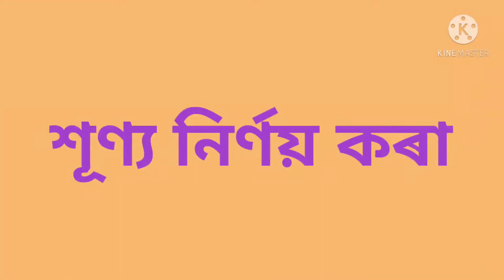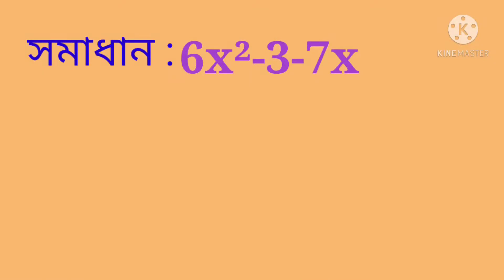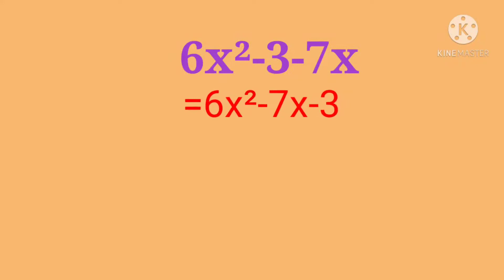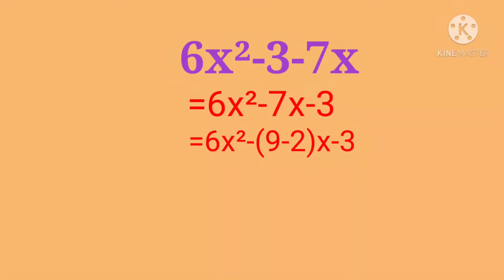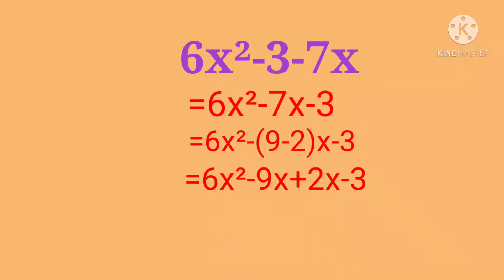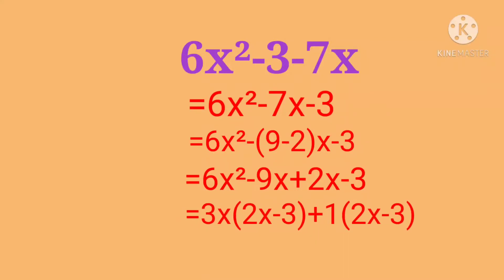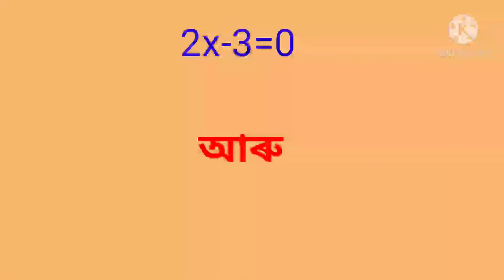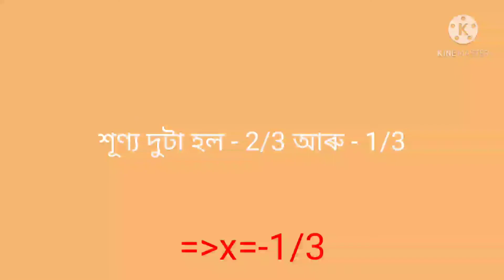Find the zeros of a polynomial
Chapter : Polynomial
Unit 2. 2
Question No 1(iii)